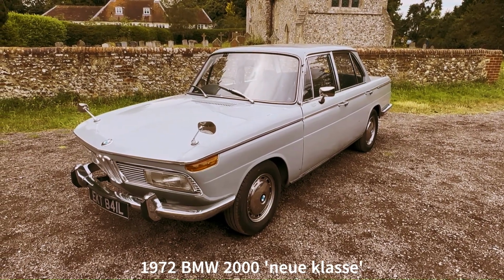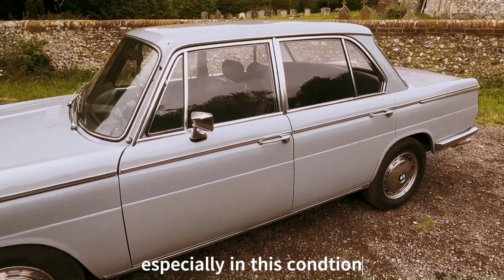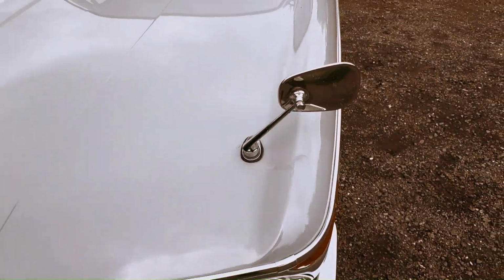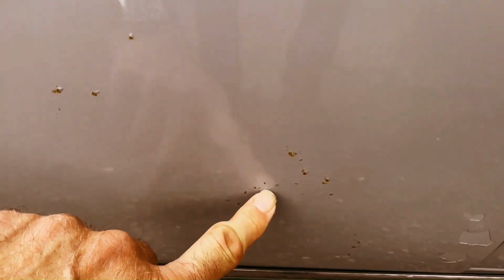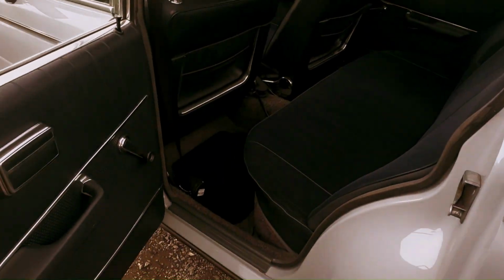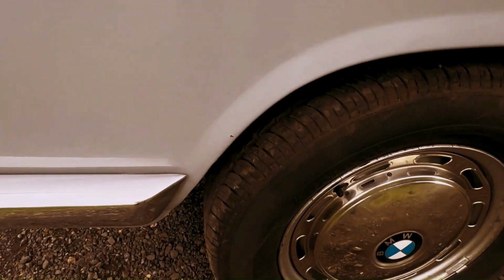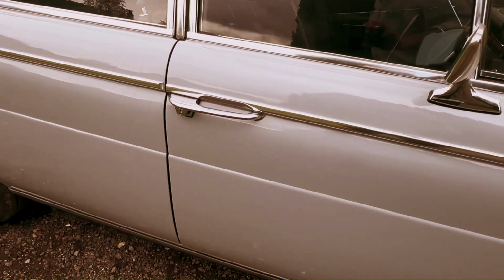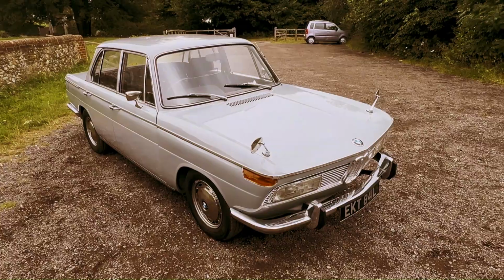motodrome 1972 BMW neue klasse 2000 for sale walkaround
1972 BMW neue klasse 2000 for sale walkaround @motodromehenleyonthames

Motodrome offer this outstanding 1972 BMW ‘Neue Klasse’  2000 4-door manual, finished in it’s original Grey with blue cloth interior

When was the last time you saw one of these? They’re like hen’s teeth, especially in original UK RHD form.

The 1962-72 ‘Neue Klasse’ models helped to establish BMW’s credentials as manufacturers of sports saloons, and was replaced by the E12 5  series in 1972, making this example one of the last built.

It’s also the first BMW to introduce the ‘Hofmeister Kink’ to the C-pillar, which you still see on modern BMWs.

This beautifully original, low mileage example has reputedly been in one family ownership in Kent all it’s life (until it came to us), has always been garaged, and has covered a mere 47000 miles from new, with old MOT’s back to 1979 and 23044 miles.

Drives beautifully, with a very sweet M10 engine, slick 4-speed gearbox, and goes down the road smoothly with no rattles or squeaks.

Fitted with a stainless exhaust, and last serviced by the last owner in February 2024, less than 100 miles ago. Recent carburettor rebuild and subsequently set up on a dyno.

What else can I say about it? If you know your classic BMW’s, you’ll know just how special this one is, and it’s as original as they come.